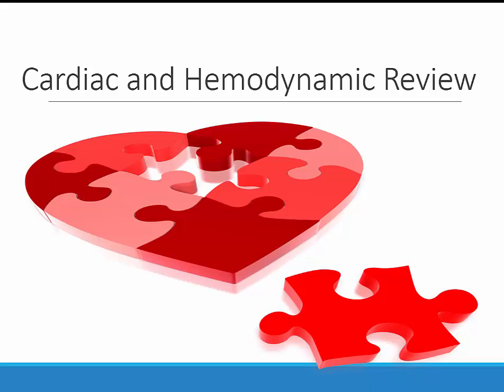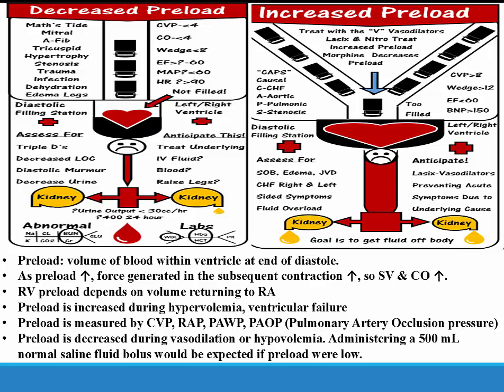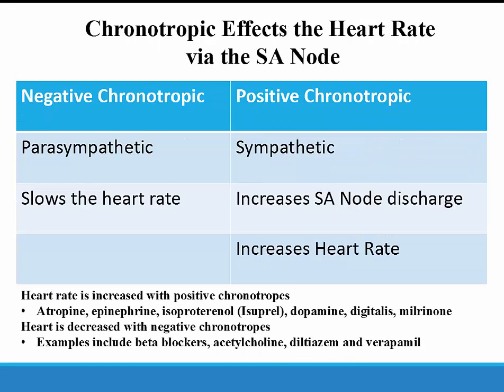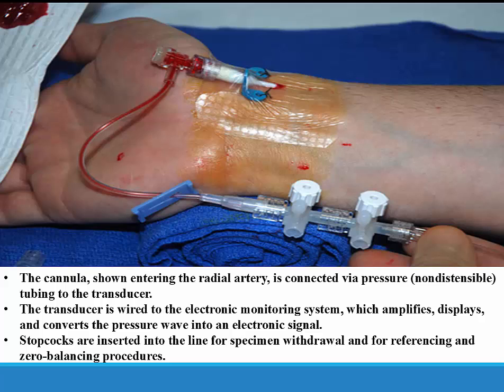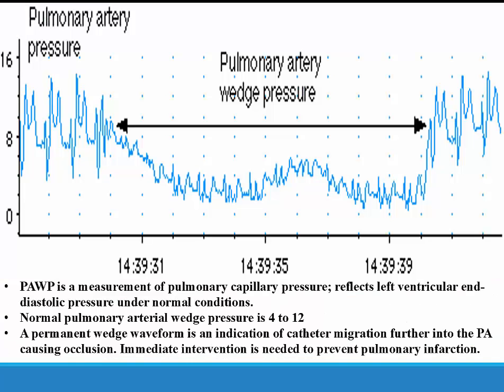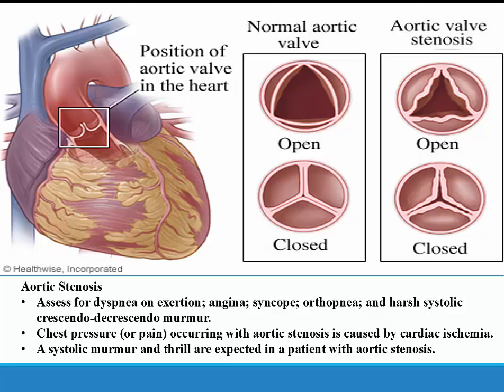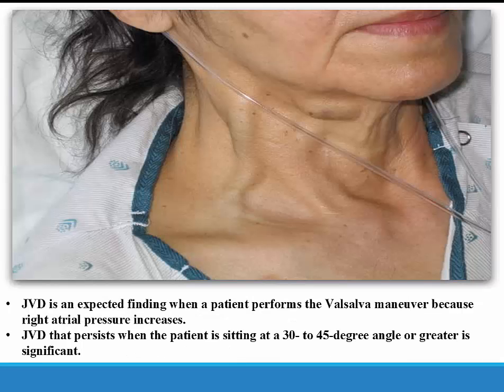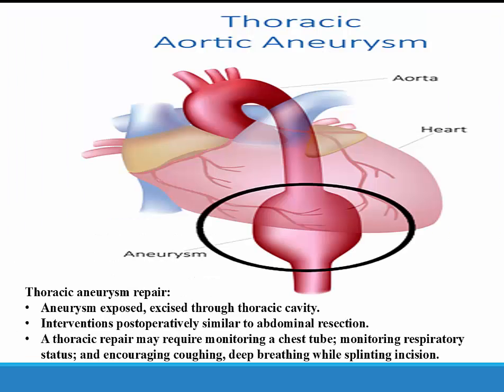Cardiac Output and Hemodynamic Review